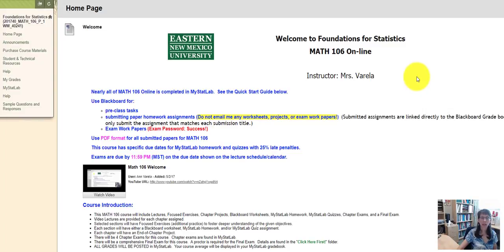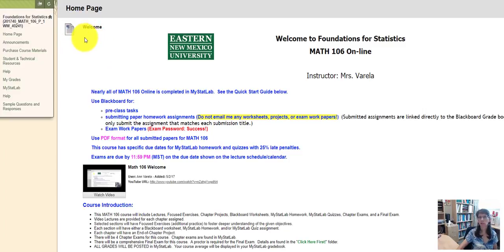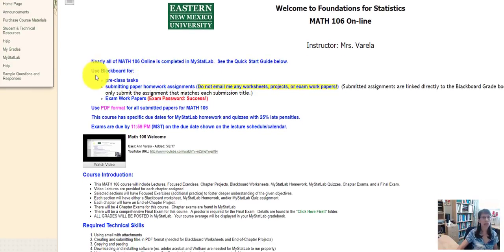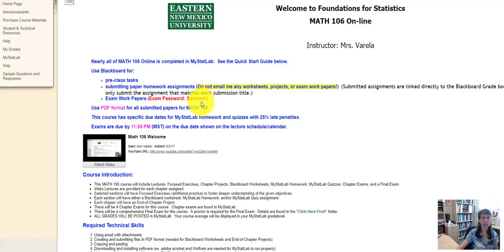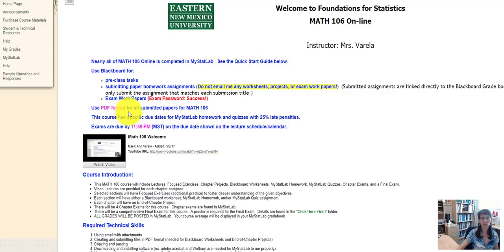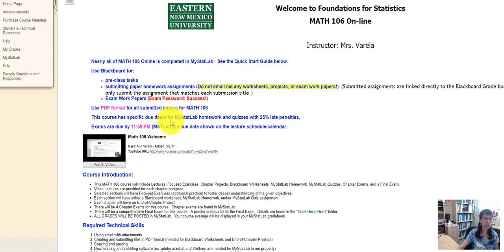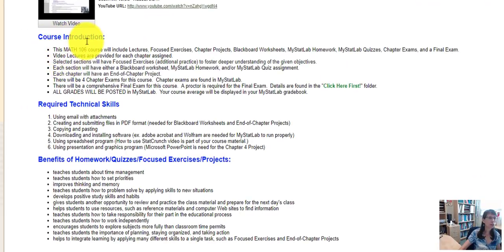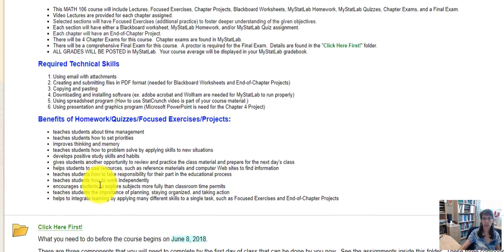Math 106 Welcome su18